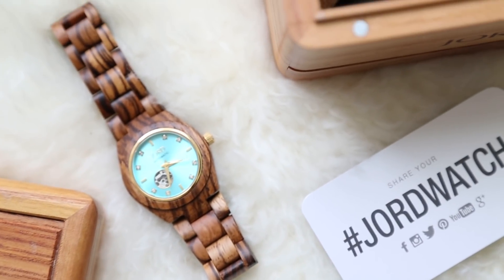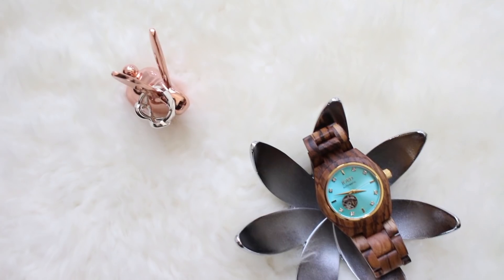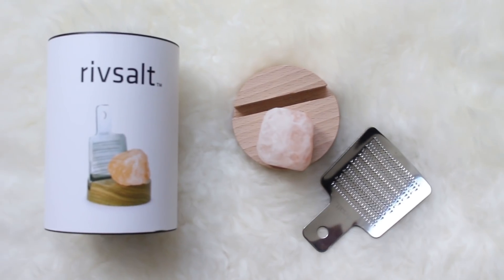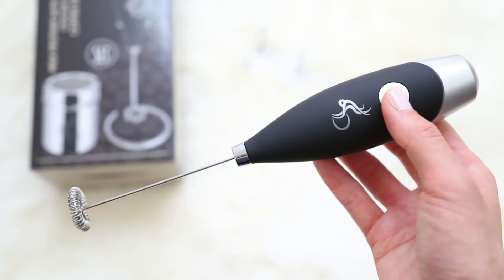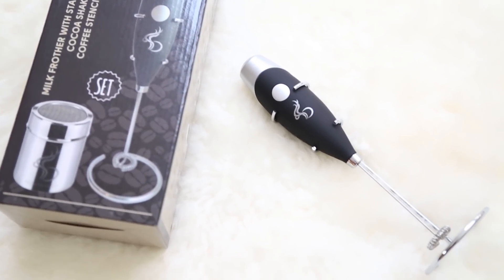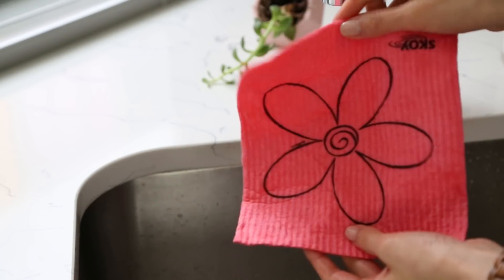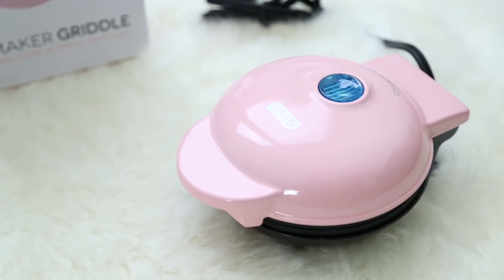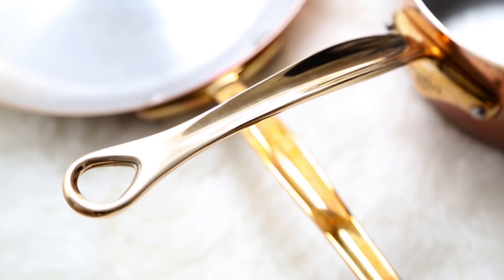Kitchen Favorites ♥ Holiday Gift Ideas 2017 + GIVEAWAY!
All Gift Codes will expire on 12/19/17 JORD $180

$25 off: yt5702zipnzt
Expires: 12/12/17

♥ Angel's Kitchen Favorites Products Mentioned:

1.  Umbra Bunny Ring Holder, Copper

Umbra Magnolia Ring Holder, Chrome

2.  Kikkerland Rivsalt Pink Salt & Grater Set (Small)

Kikkerland Rivsalt Pink Salt & Grater Set (Larger Size)

3.  Handheld Milk Frother with Stencils and Stand, by Barista Guys

4.  Kikkerland Wine Sticks (set of 2), Large

5.  Skoy Eco-Friendly Cloths, set of 4

6.  Mini Pancake Griddle, by Dash (Pink color)

7.  Mauviel M'heritage Copper Cookware Set with Bronze Handles
♥Angel's Outfit of the Day

Grid Print Drop Shoulder Pleated Detail Blouse (from Shein)

Snapchat  angelcooksfood